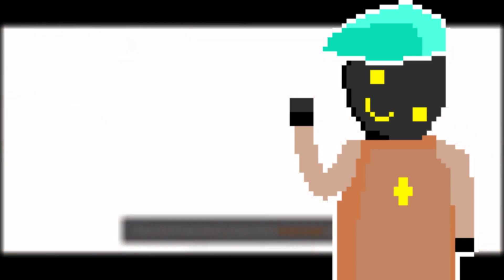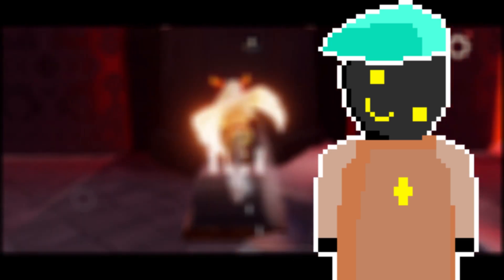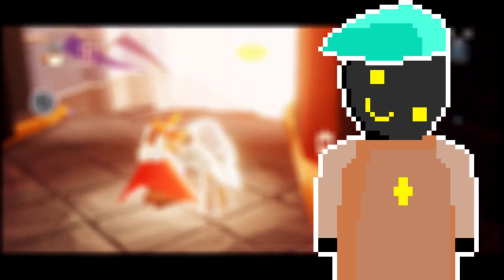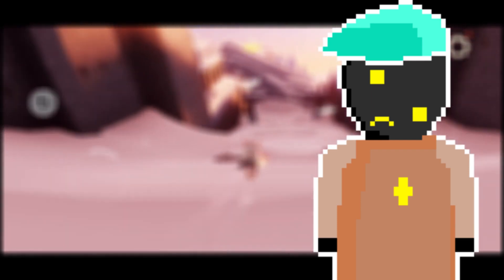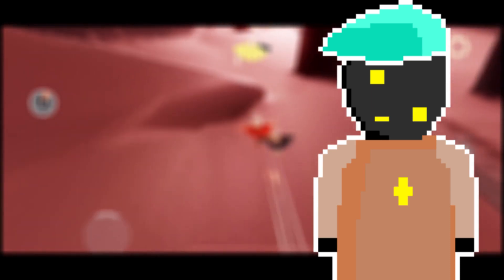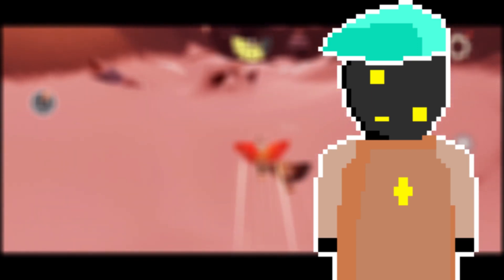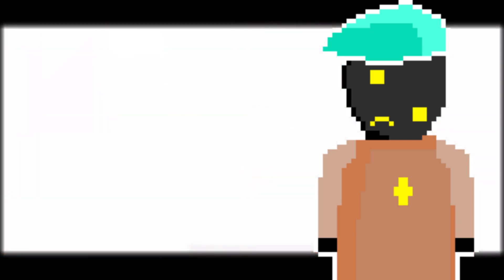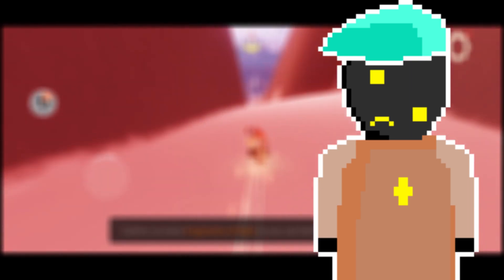why TCG's new animation trailer is bad news (in my opinion)